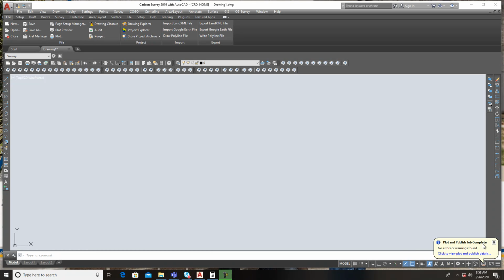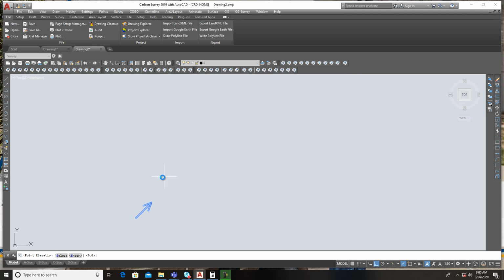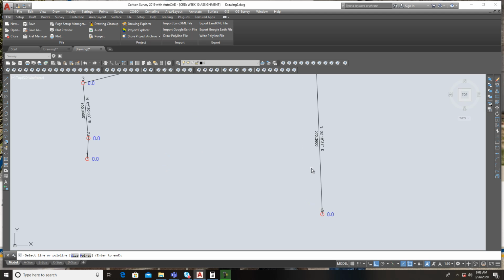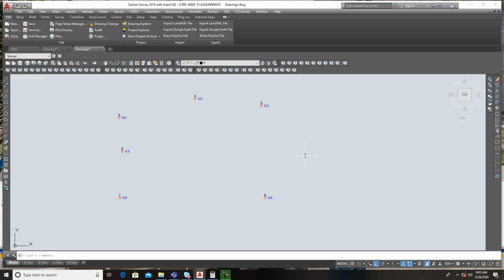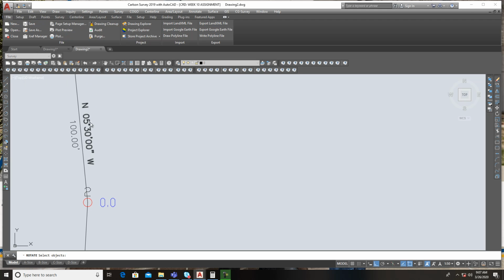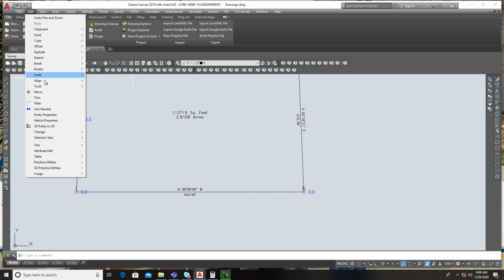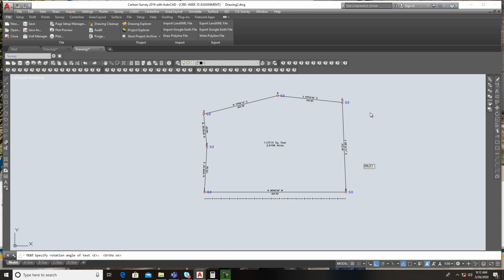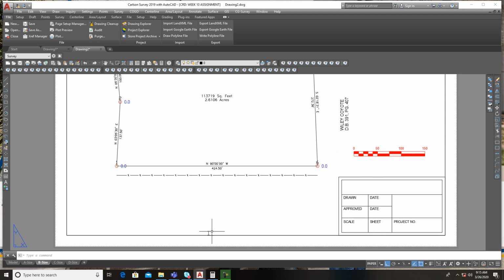CET 220 WEEK 10 PLAT